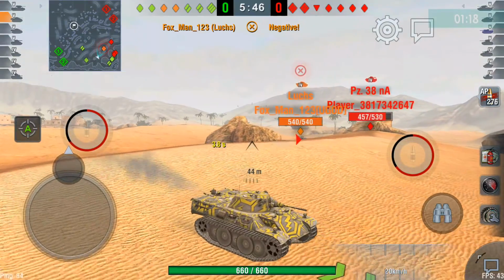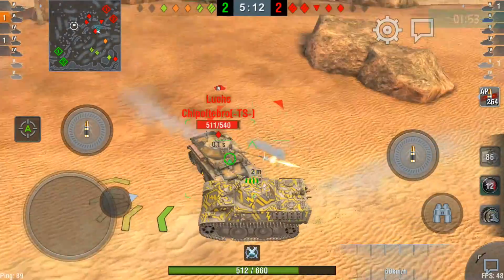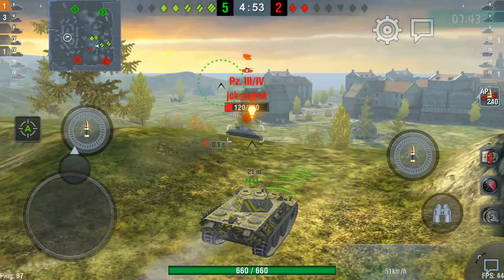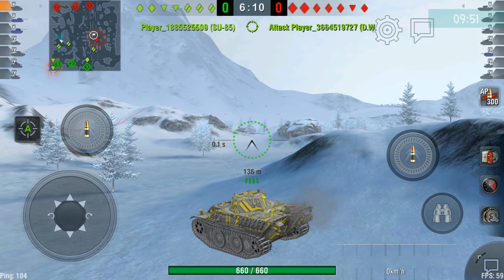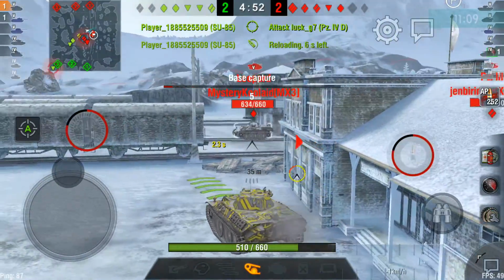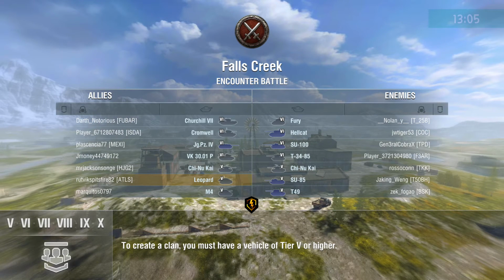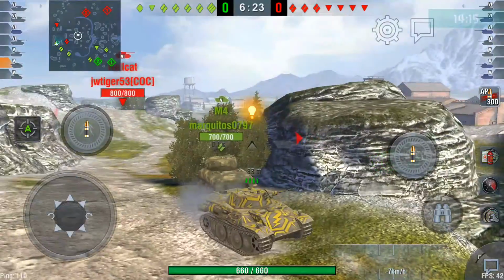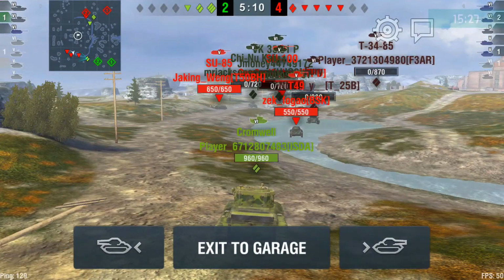LEOPARD T5 GAMEPLAY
Just playing for fun and doing a mini review on the tier 5 German light tank the leopard!